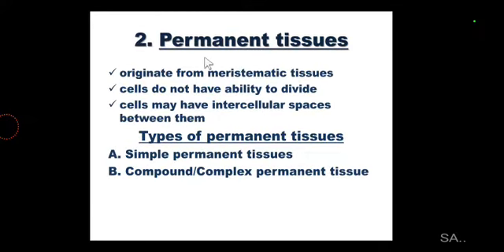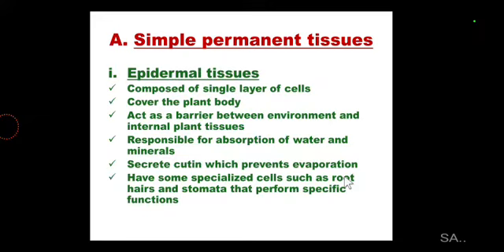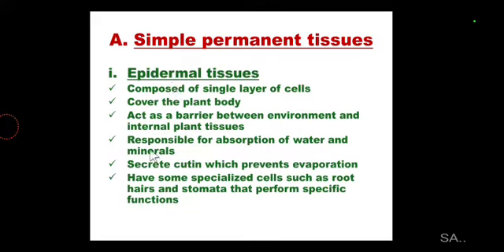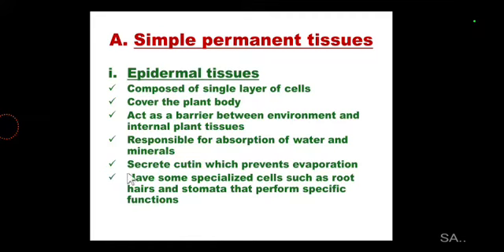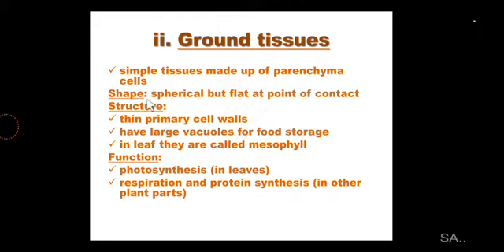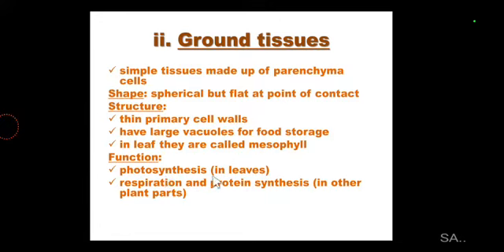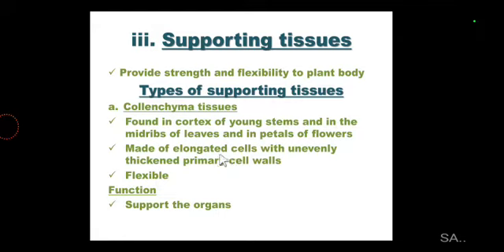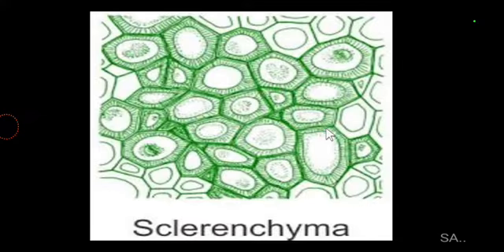Simple Permanent Tissues of Plants- II